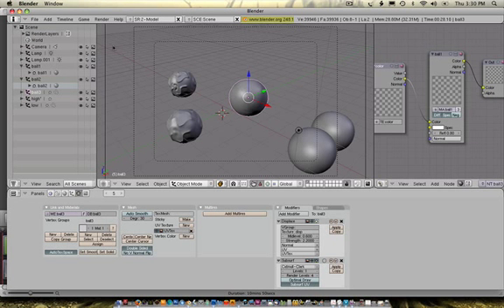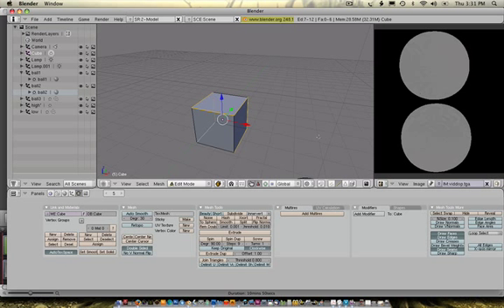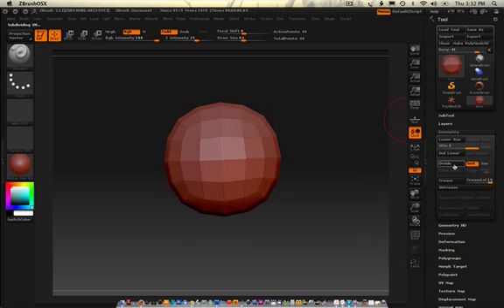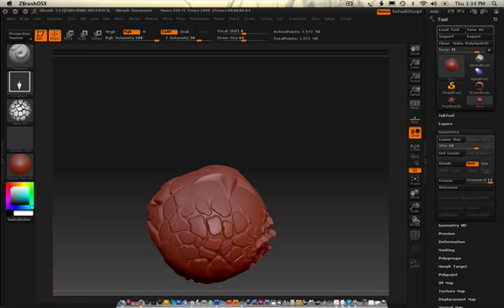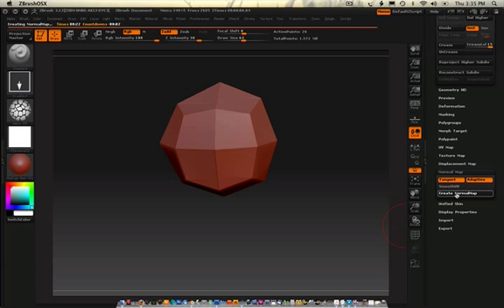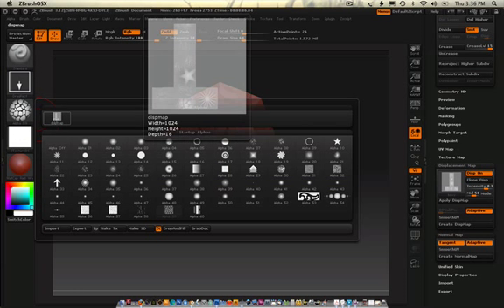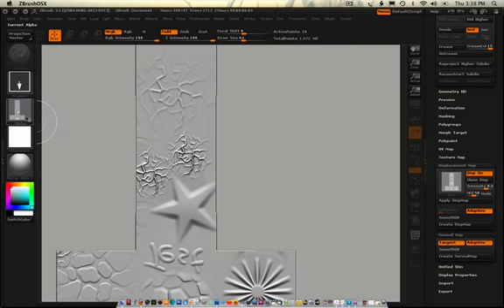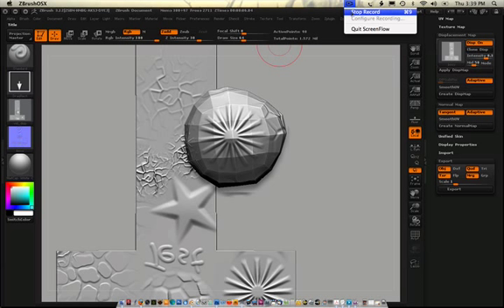0206 Blender (zbrush maps to blender)